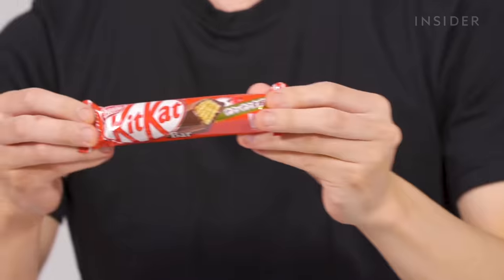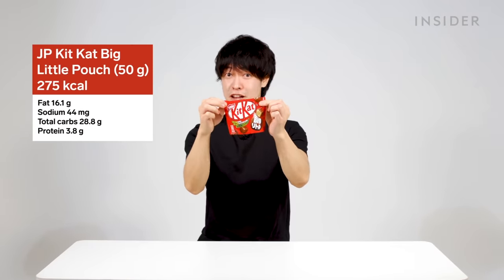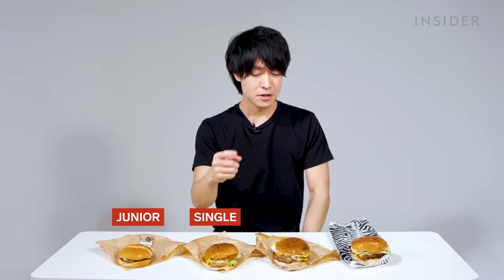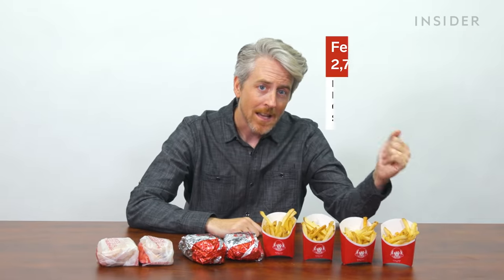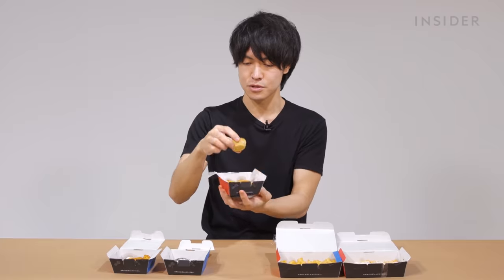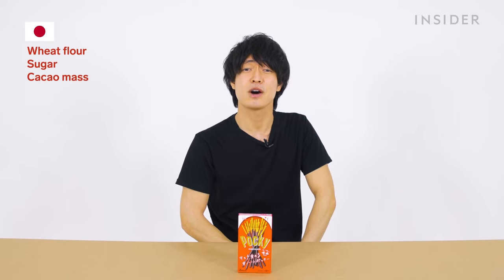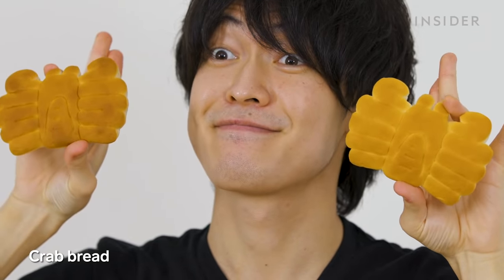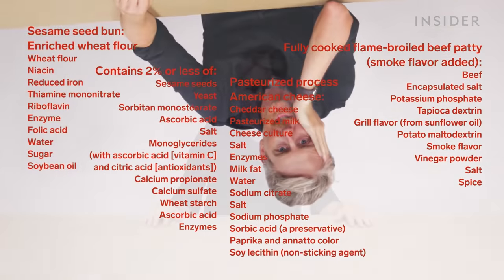US vs Japan Food Wars Season 2 Marathon | Food Insider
We compared all the items from the same fast food chains and brands in the US and Japan to discover the big differences between the two countries. This is Food Wars!

00:00 Kit Kat
19:44 Burger King
38:32 Wendy’s
59:48 Domino’s
1:22:03 Pocky
1:38:25 7-11